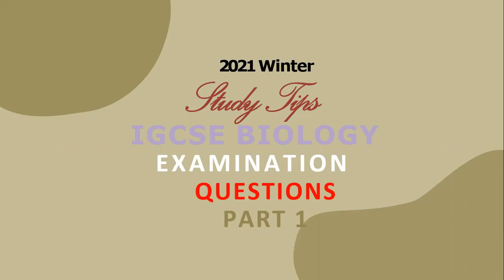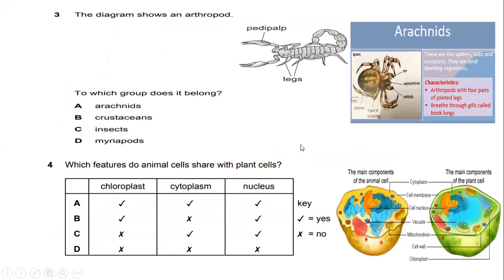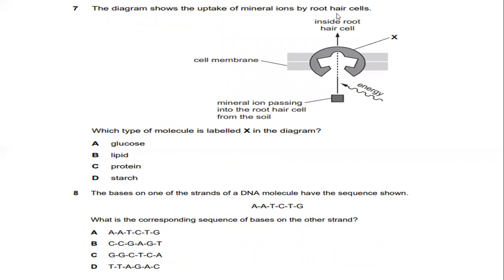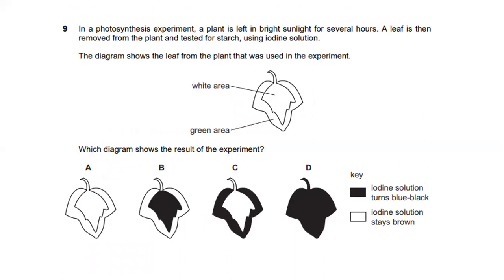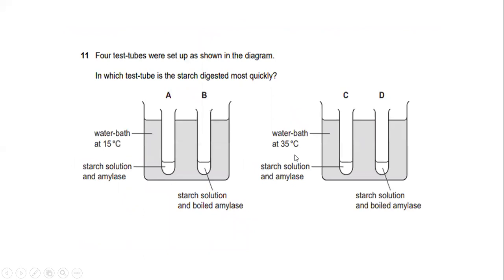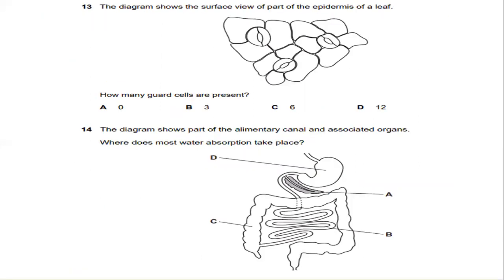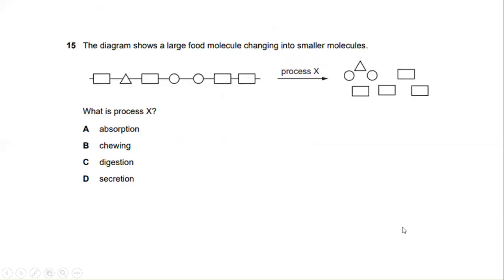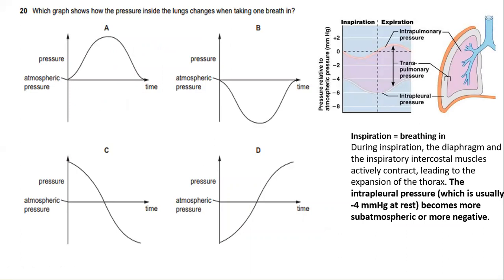Study Tips for IGCSE - Biology Examination Questions Part 1 - 2021 Winter